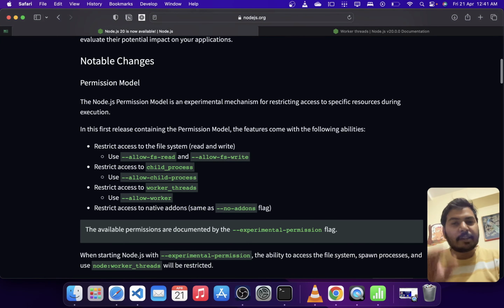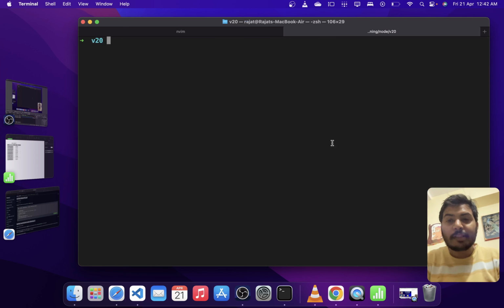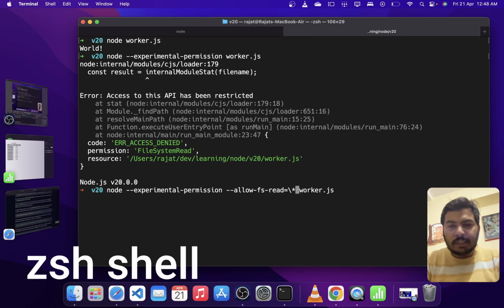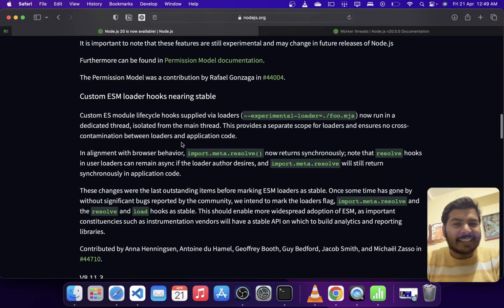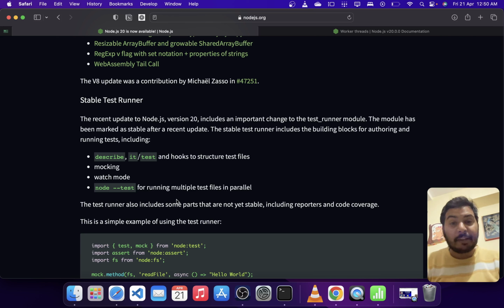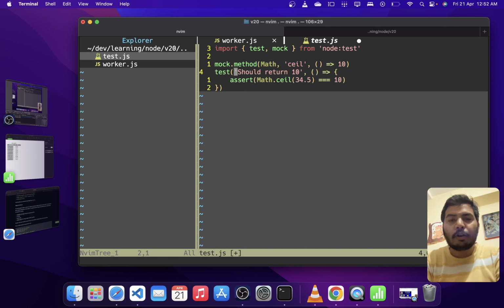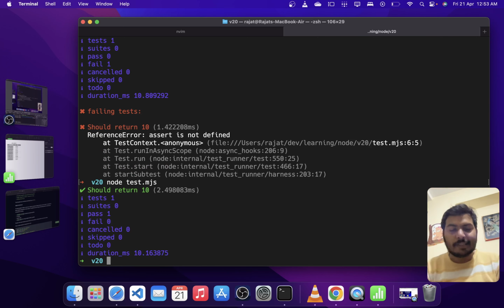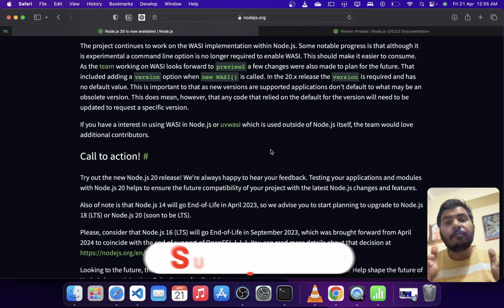What's New In Node.js 20 | Permissions and Test Runner Introduction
Have questions? 🙋‍♂️
Come ask in our Discord channel A lot of like minded folks are there.

Want to learn web development in Hindi? Checkout our other channel 📺

1. CourseLit: An open-source LMS.
2. Letters: An inbox for your newsletters